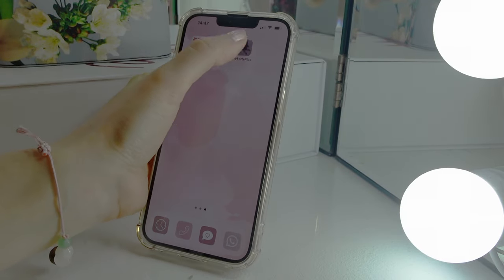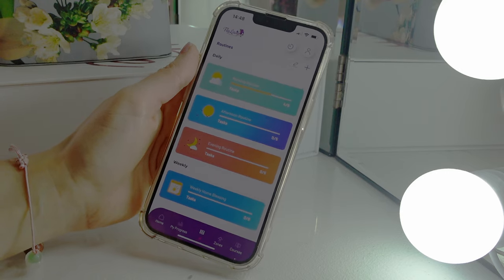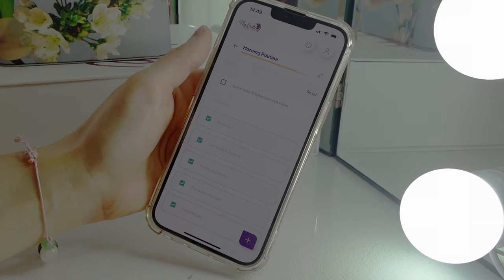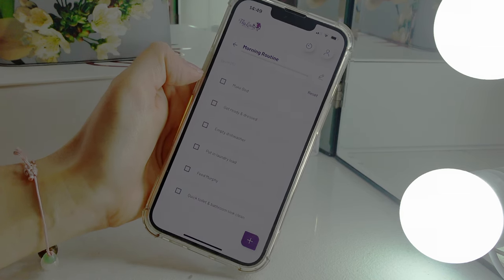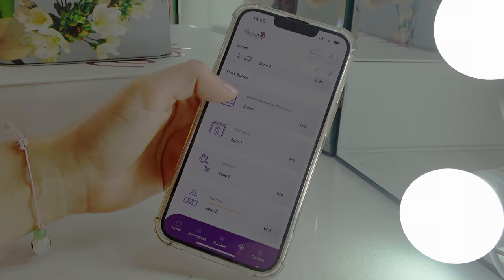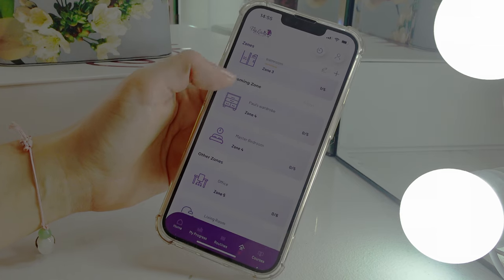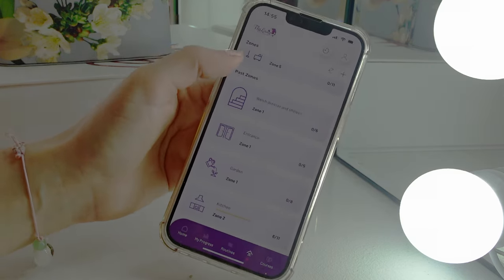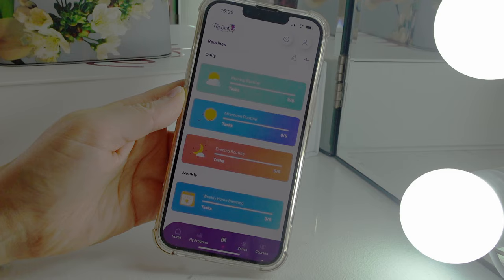Flylady cleaning system zones - my app setup & routines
Flylady cleaning system zones - my app setup & routines. How I have set up my ladylady cleaning system app to stay organised and fit my life. In this video I will share my flylady cleaning routines, weekly blessing hour and zone cleaning.

CHAPTERS:
00:00 - Intro
02:09 - Morning routine
05:52 - Afternoon routine
07:13 - Evening routine
08:17 - Weekly home blessing
08:56 - Zone cleaning